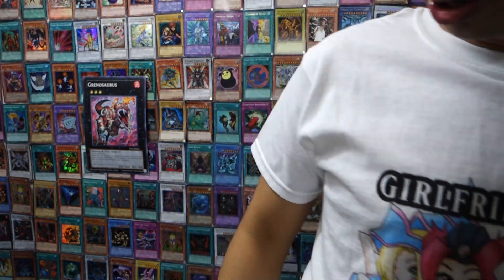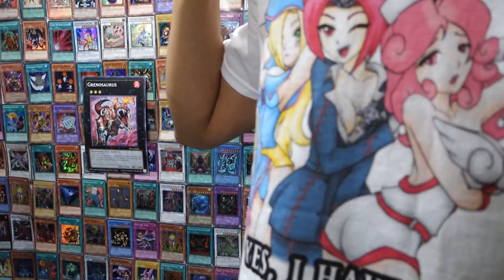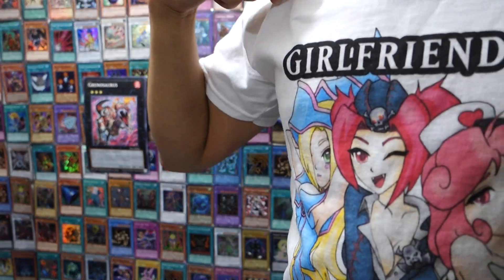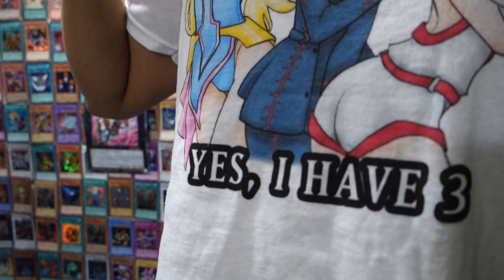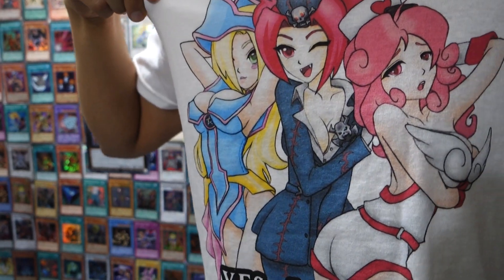Short Term Vs Long Term $ Cards (How to make $ with YuGiOh Ep 3)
DeeDee (Azneyeswhitedragon)
USA